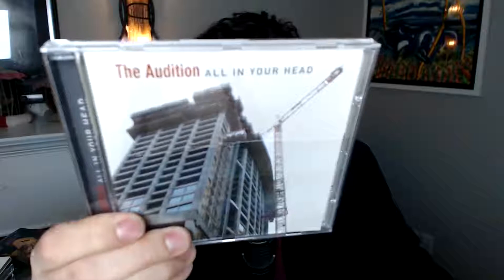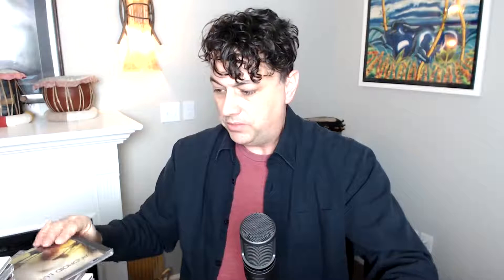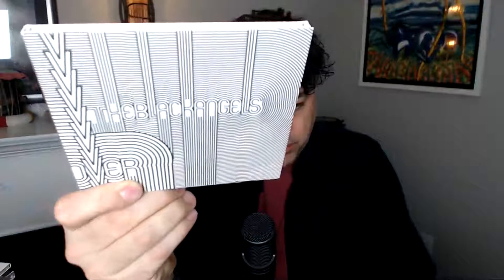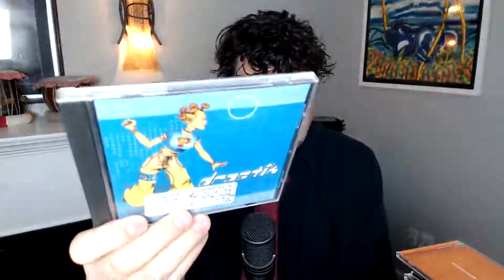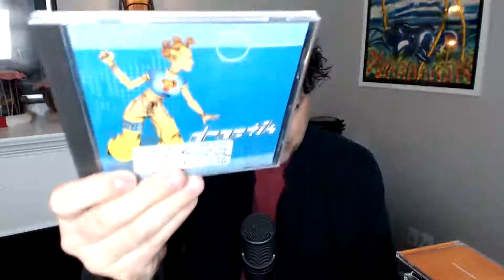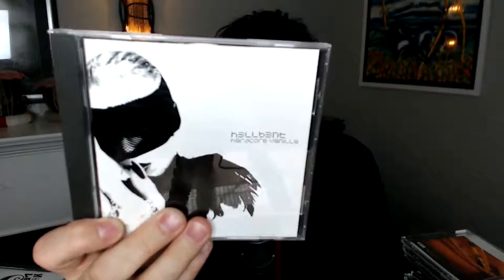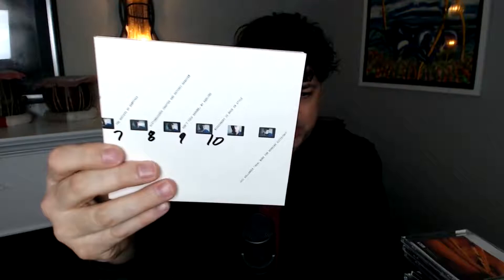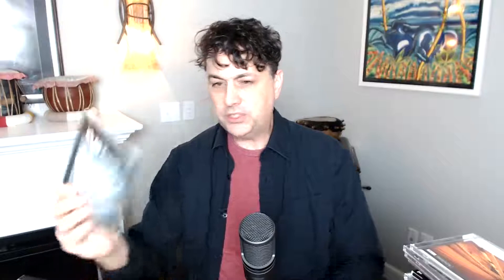Radio Airplay in 2019 - Episode 1 | A Historical Look at Space 380's Artists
We're downsizing to prepare for a move. So, I wanted to archive most of the artists that my promotion company worked with from 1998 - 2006. I also start with a short explanation of how college radio worked in the early 2000s.